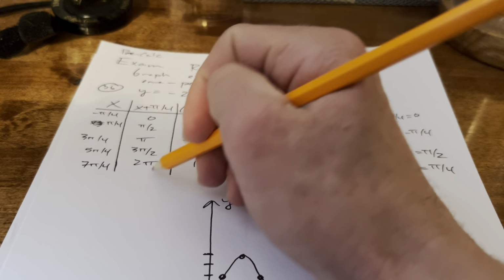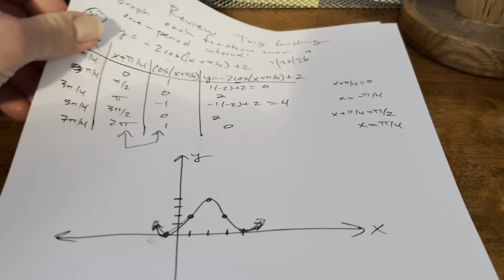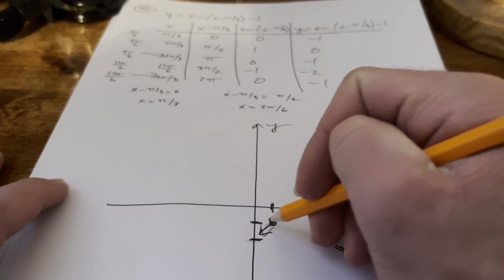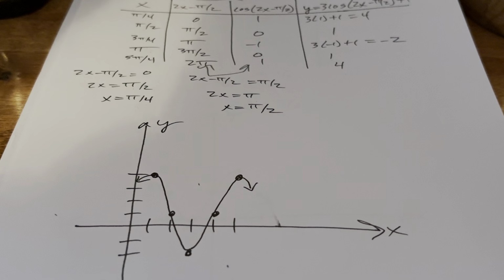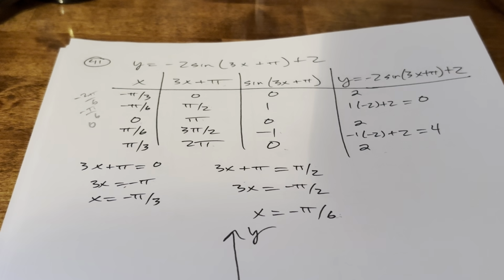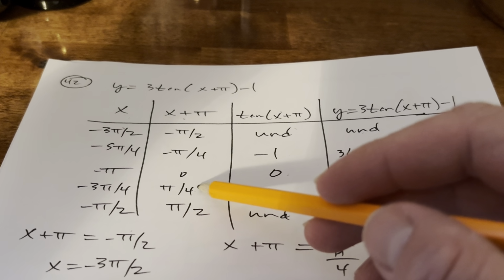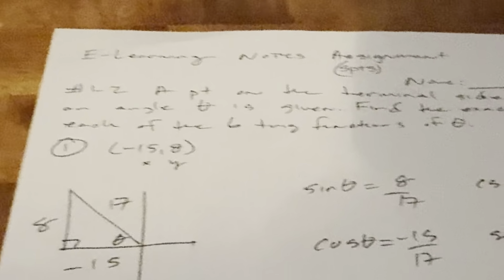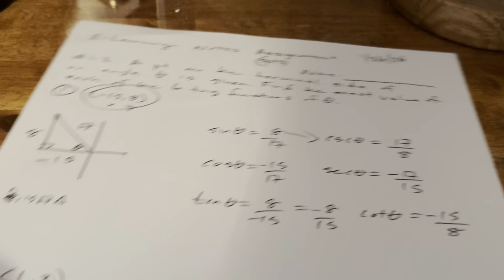Pre-Calculus Trig Graphing Notes Video 1/26/26